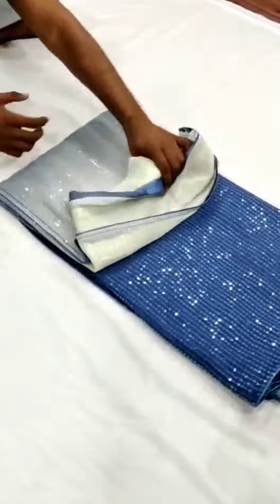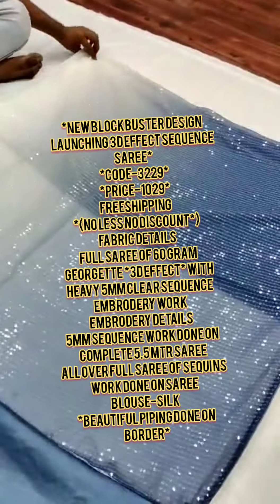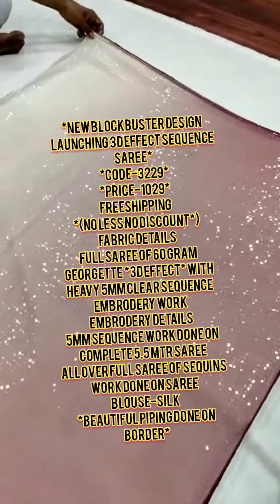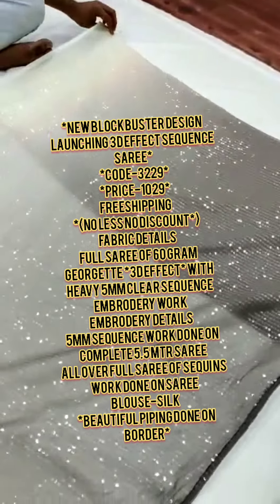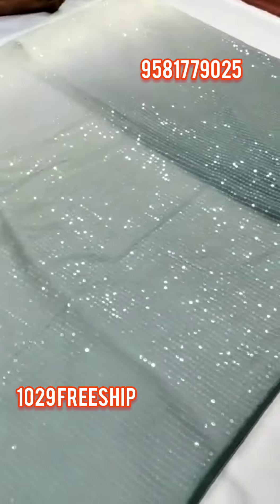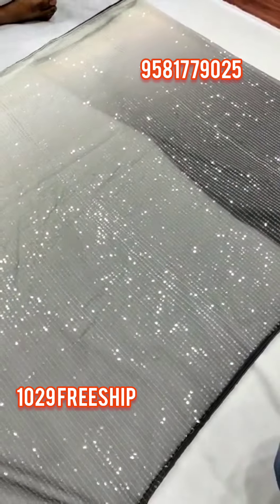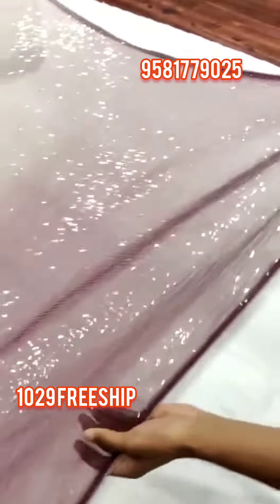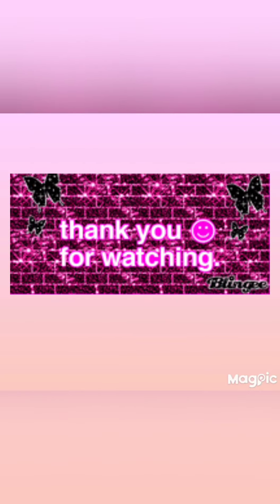beautiful Georgette sarees || new models with sequence|| 3D sarees@pranvikasisters